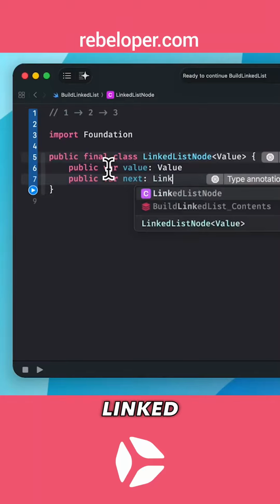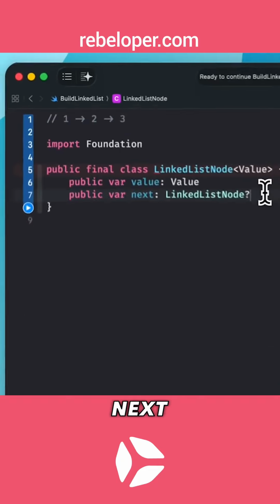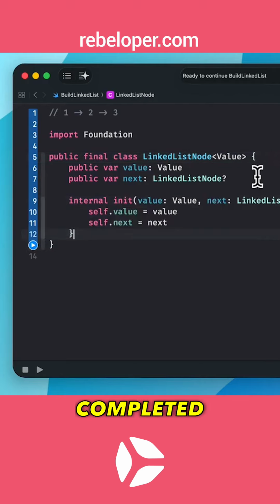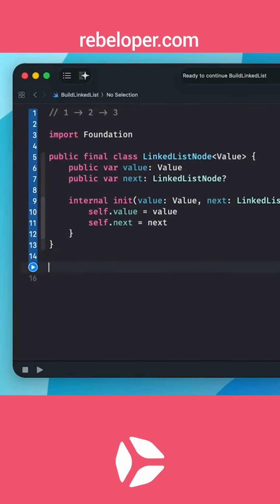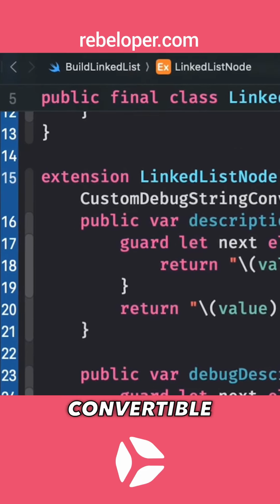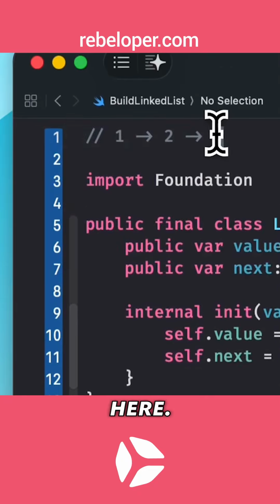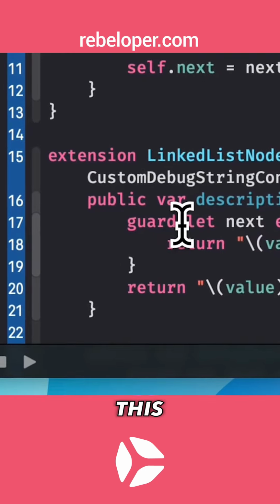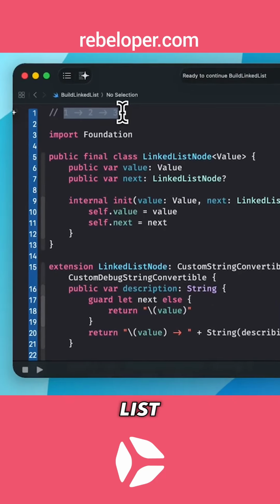Swift Linked List Explained (Build It From Scratch)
Can you implement a Linked List in Swift without Google?

Let’s build a generic one step by step.